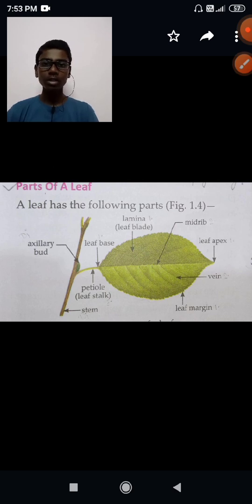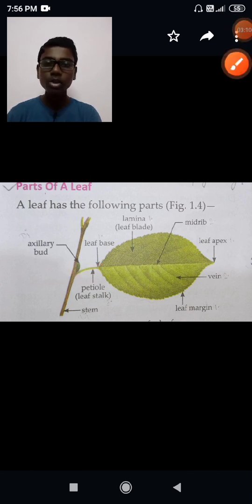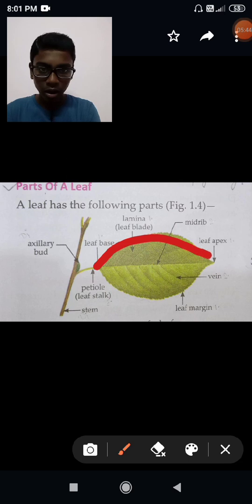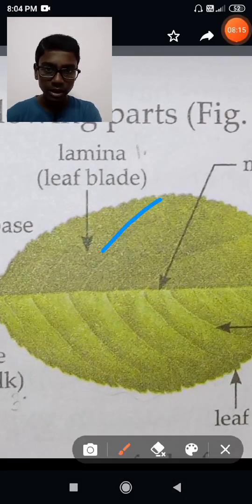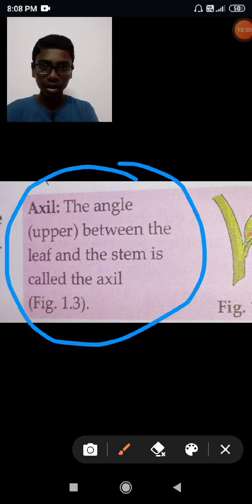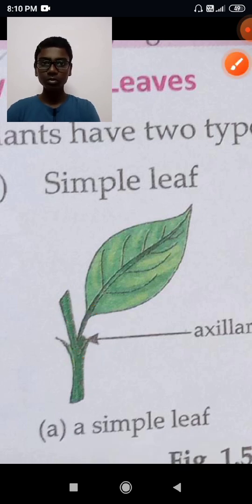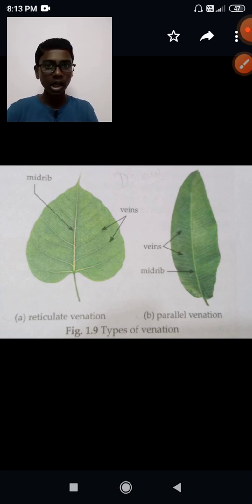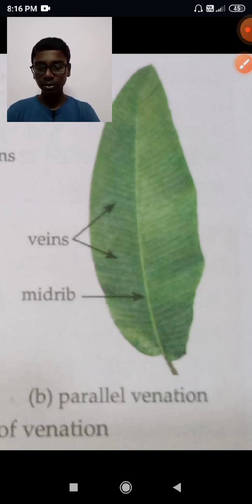BIOLOGY CONCEPT ON LEAF by Souhardyo Bag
Wanna know about leaves, which is found in our dialy lives ??

Subject : BIOLOGY
Chapter : THE LEAF
Explained By : SOUHARDYO BAG